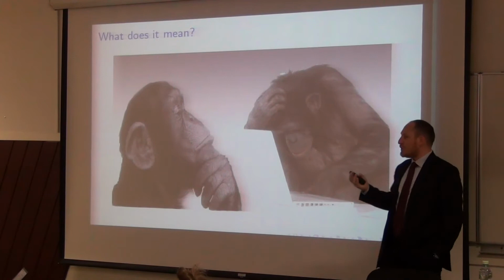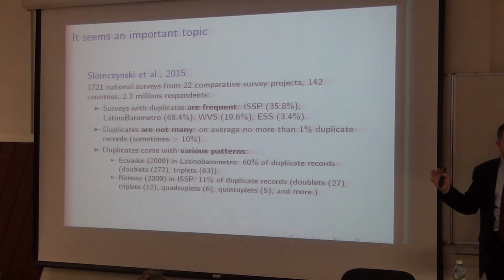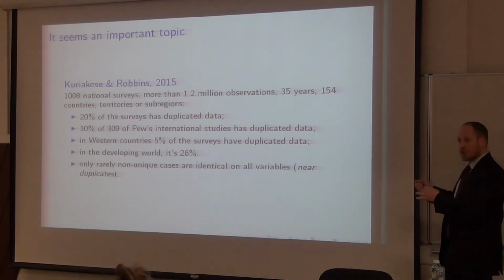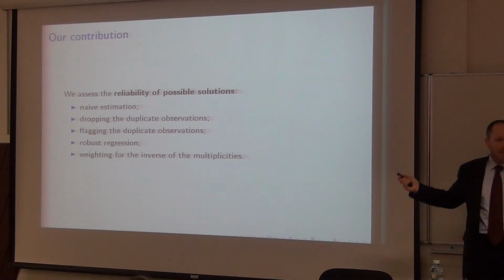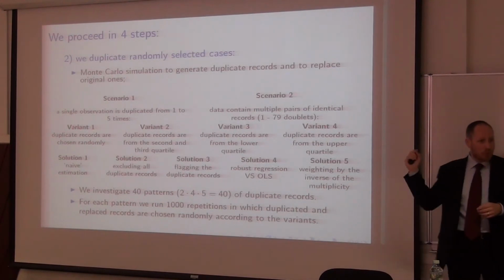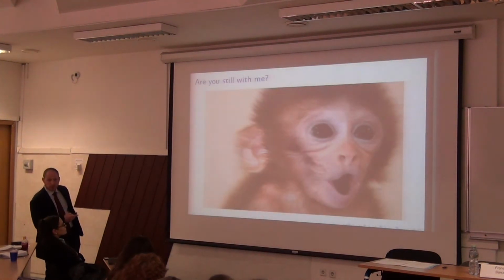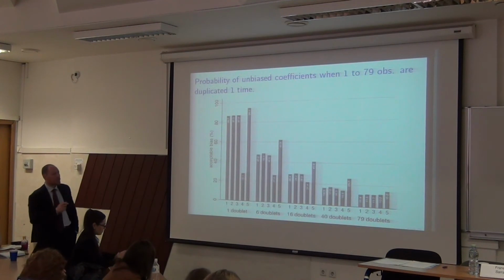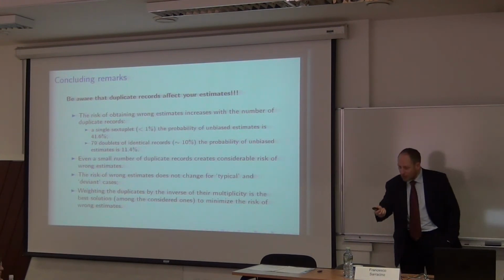20.04.2016: F. Sarracino: Estimation Bias due to Duplicated Observations: a Monte Carlo Simulation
On April, 20, 2016 Francesco Sarracino (STATEC, Luxembourg) gave a lecture "Estimation Bias due to Duplicated Observations: a Monte Carlo Simulation" at the 6th LCSR International Research Workshop: "Cultural and Economic changes under cross-national perspective", organized by LCSR within the XVII April International Academic Conference on Economic and Social Development.